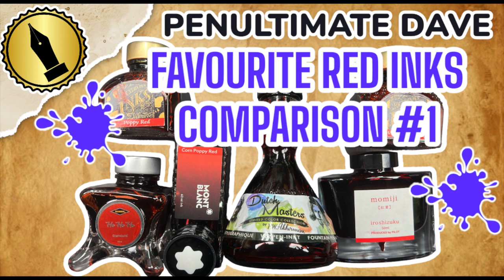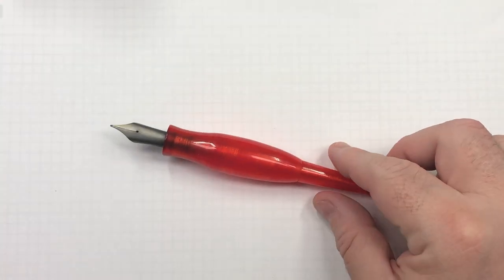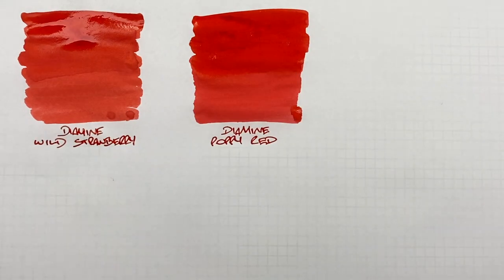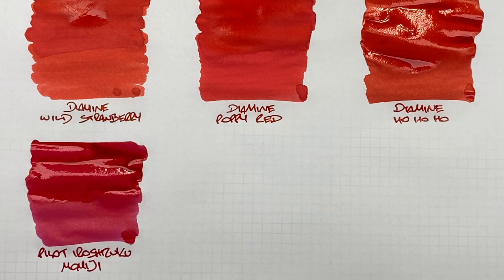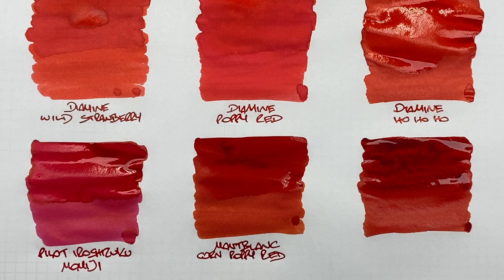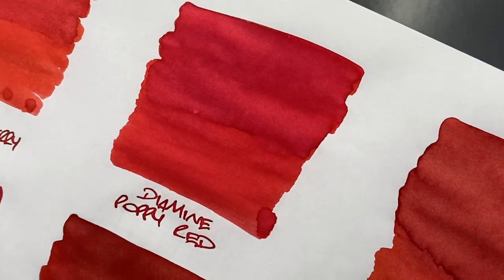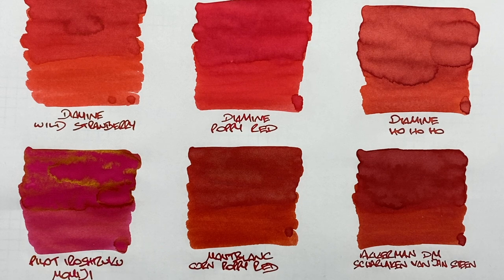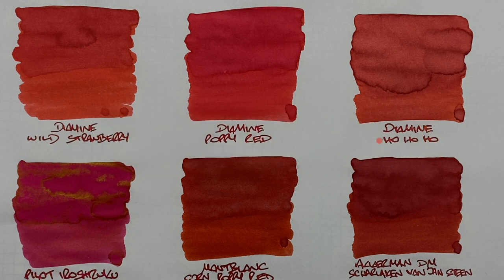Penultimate Dave Favourite Red Inks Comparison #1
In this video I show my Favourite Red Fountain Pen Inks that I have in my collection.

0:00 - Intro
0:40 - Paper I Use - Tomoe River 52 GSM White
1:11 - Notepad I use - Oxford Optik
1:49 - Empty Ink Bottle of Water
2:03 - William Shakour 3D Printed Titan Dip Pen
3:02 - Diamine Wild Strawberry
4:10 - Diamine Poppy Red
5:23 - Diamine Ho Ho Ho
6:31 - Pilot Iroshizuku Momiji
8:05 - Montblanc Corn Poppy Red
9:55 - Akkerman DM Scharlaken van Jan Steen
10:05 - Checking out Ink in more detail